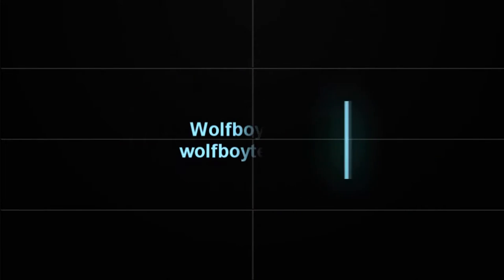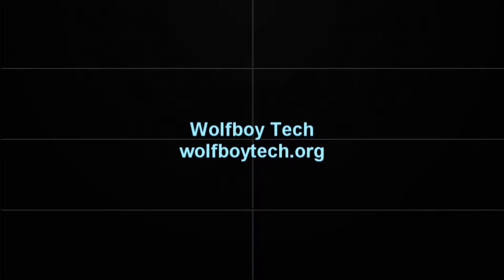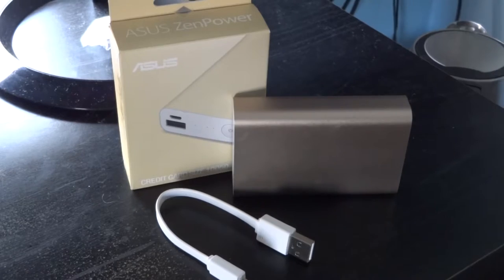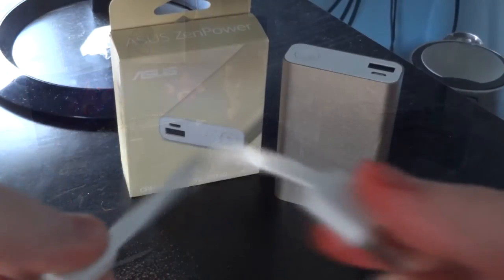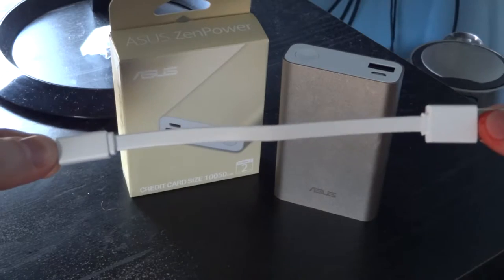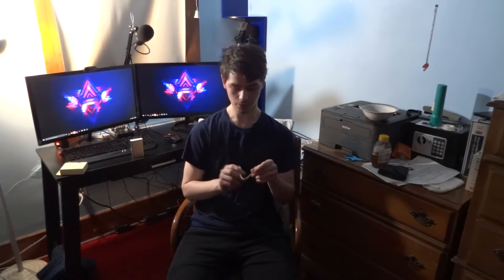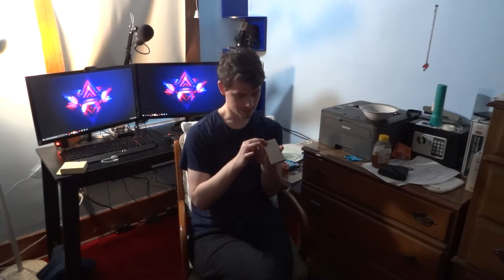10k MhA that missed the mark - ASUS ZenPower Review [Generation One: "Wolfboy Tech"]